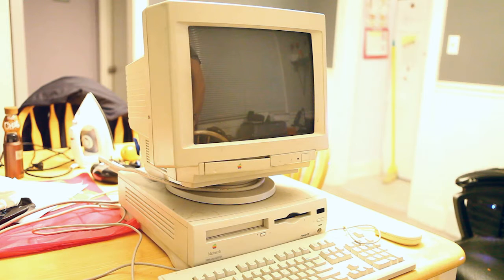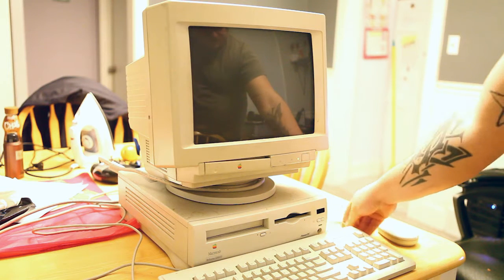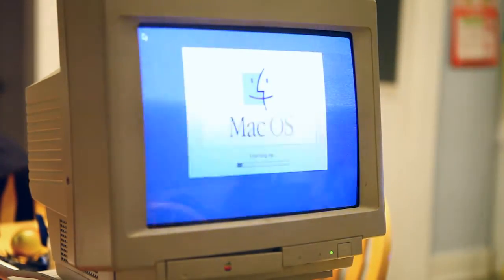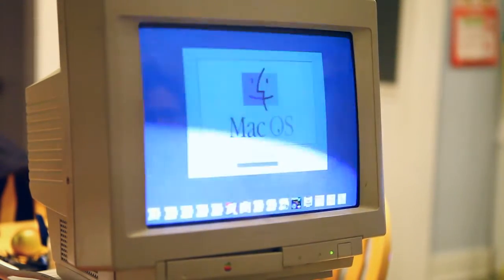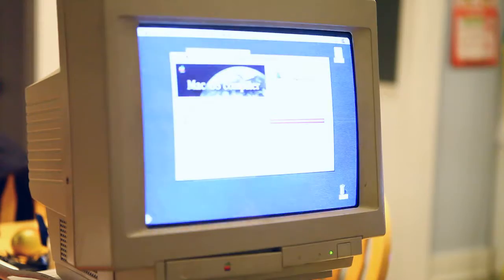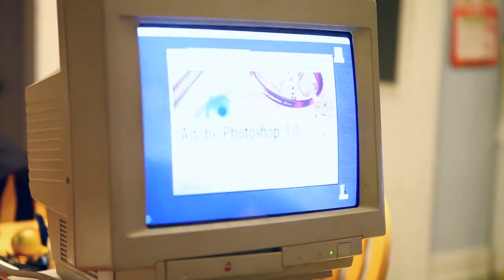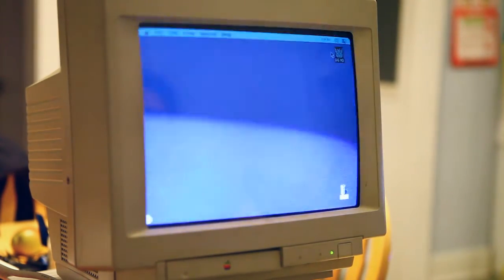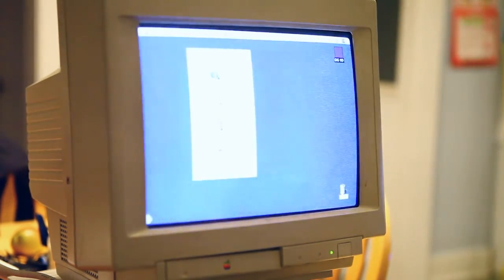Vintage Apple Macintosh PowerPC (Macs before they were cool)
This is a 1995 Apple PowerPC Performa 6200CD. This was cutting edge tech when we got it brand new for 3,200$ in 95. 75mhz PowerPC chip, 40mb RAM, 37mhz bus, 16kb L1 Cache, 1gig HD, 1mb VRAM. THIS THING WAS A BEAST! Tomorrow it is going to be put to rest alongside Steve Jobs when we blow this thing to bit with guns at the range. Amazing after sitting in a box for well over 10 years, the thing booted 1st try...